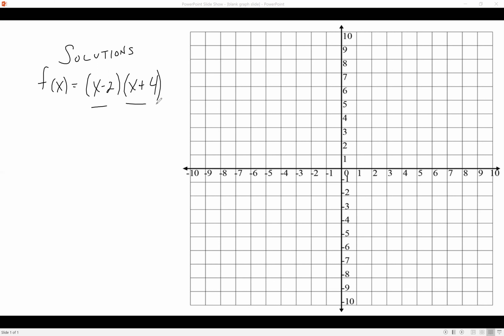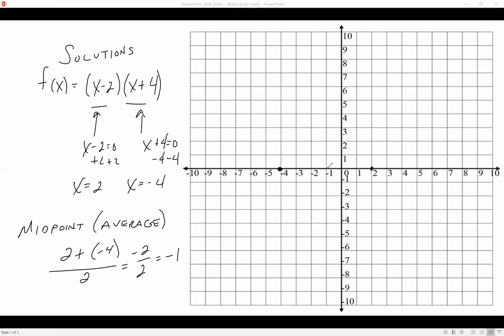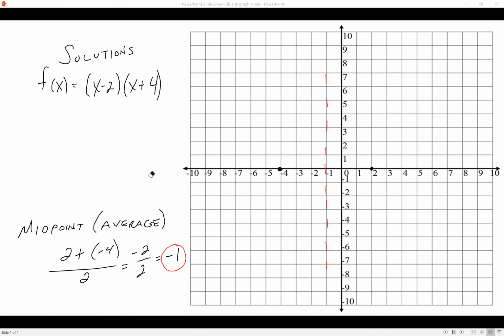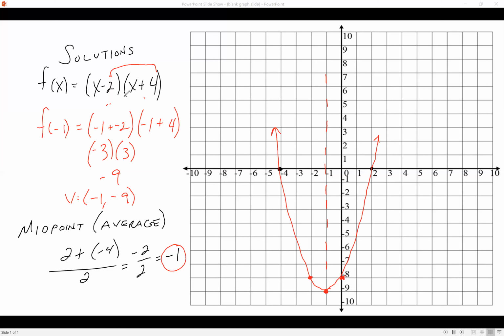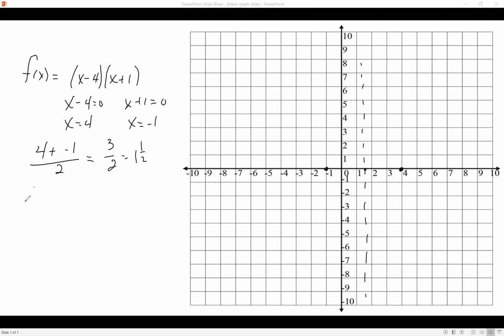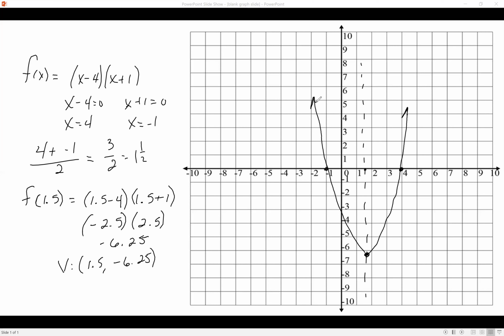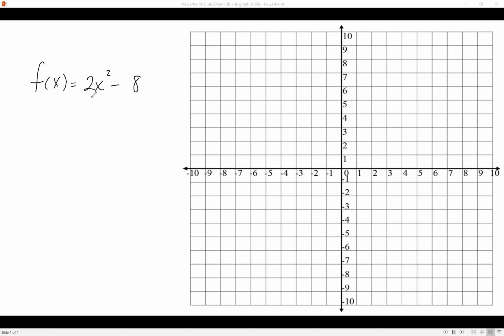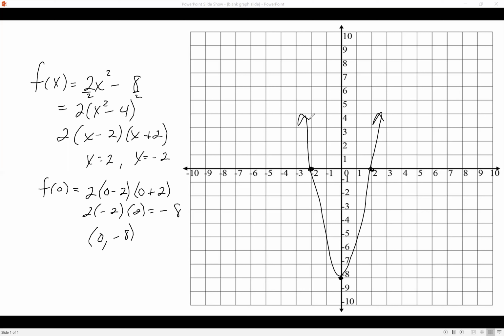Algebra 1 Lesson 8.5a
Graphing quadratic functions using zeroes (solutions)